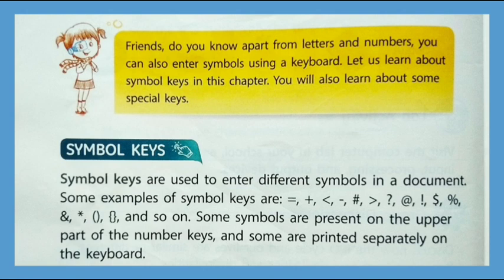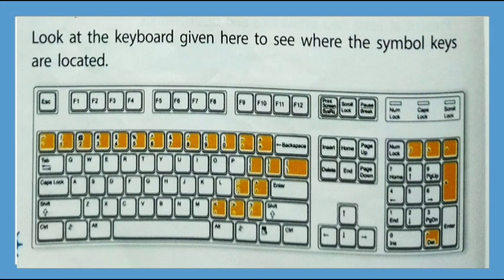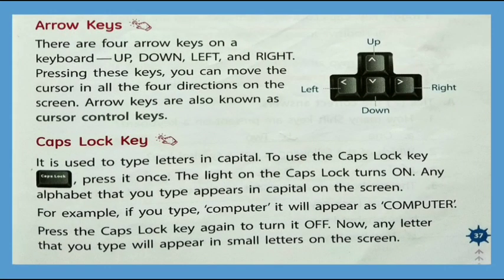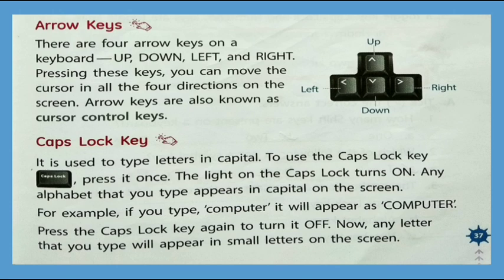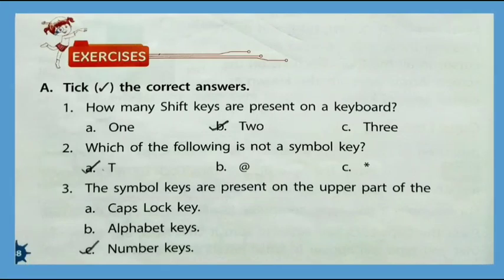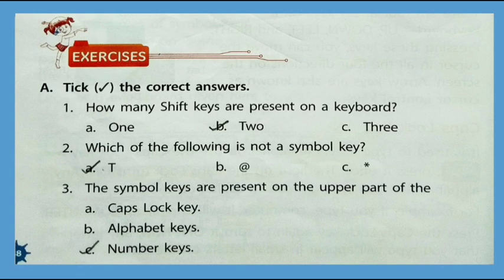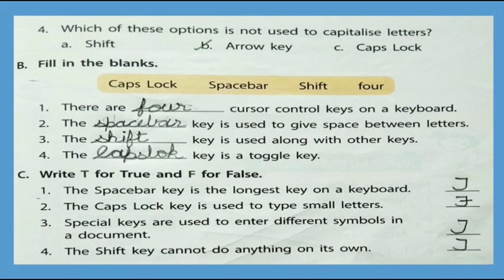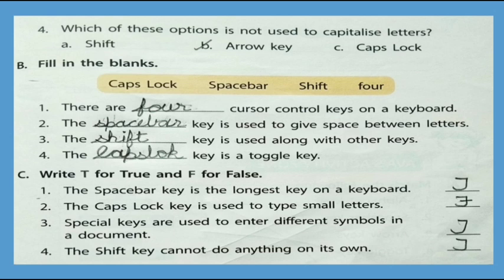Keyboard | Computer Class 2 | Ch. 5 | Symbol Keys | Special Keys